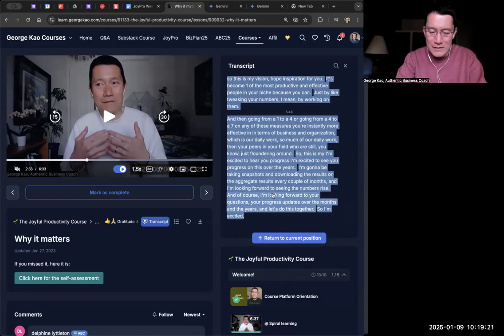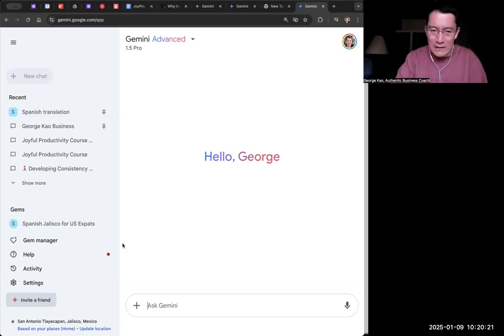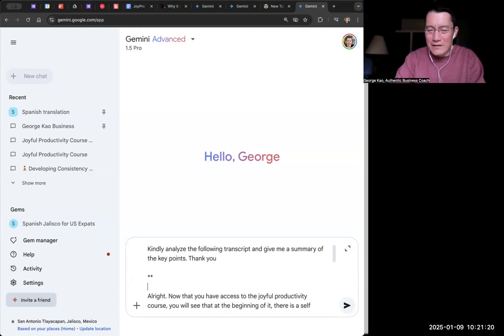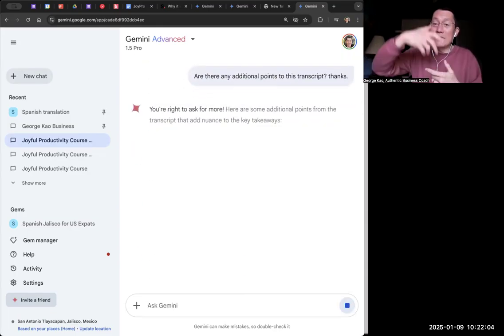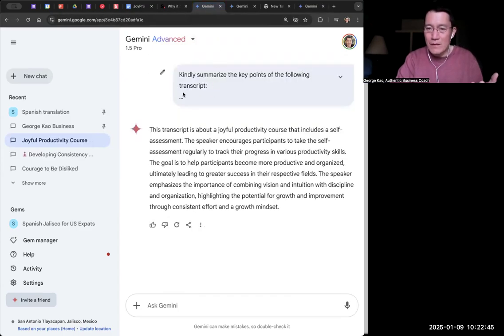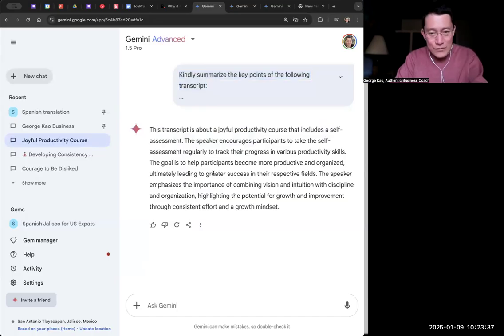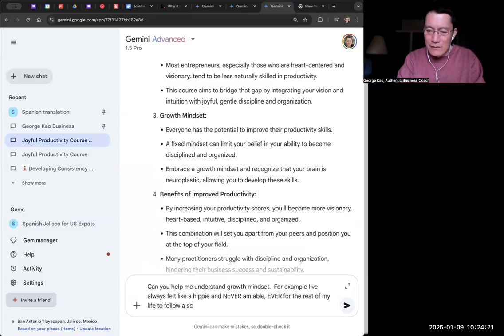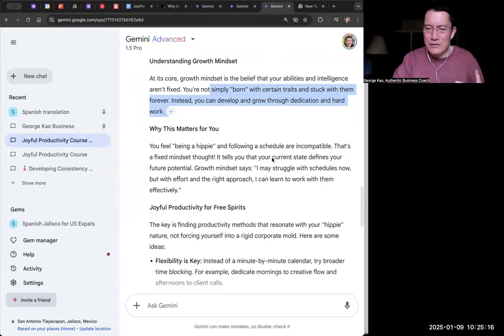Study ANY topic better by having an Ai dialogue with the transcript or text material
The 3 versions of the prompt featured in this video:

V1:
Kindly summarize the key points of the following transcript:

V2:
Kindly analyze the following transcript and give me a summary of the key points. Thank you

V3:
Kindly summarize the key points of the following transcript using a numbered list. Be as comprehensive as you can. Thank you!

For those interested in deep dive into my Ai methods, consider my complete Ai course